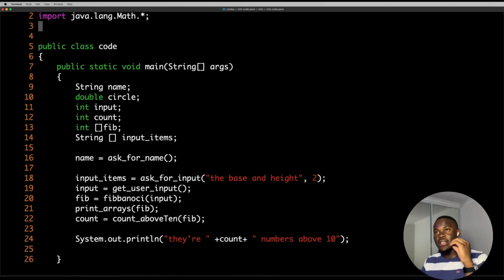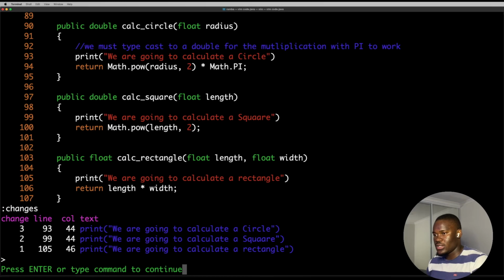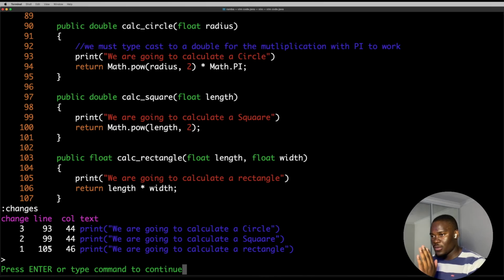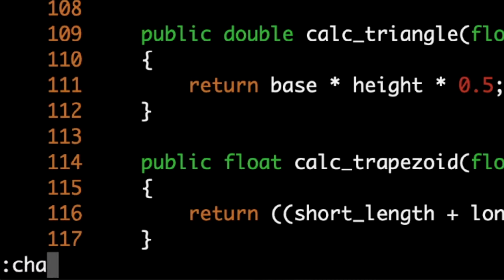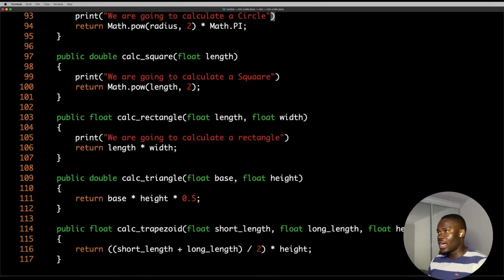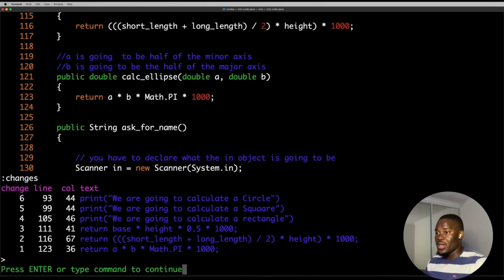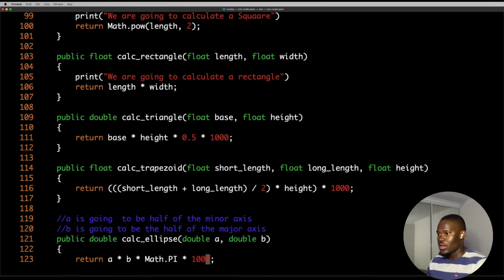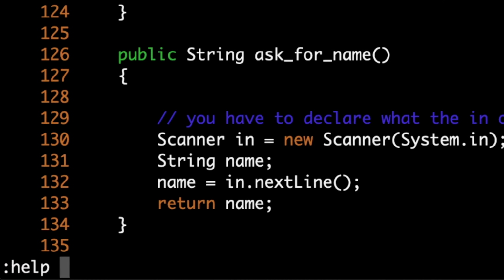Changes and Change list | Vim | Programming | Ramba Academy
A guide on how to use the change-list

Chapter Notes:

0:00 Introduction
0:55 A Use Case
2:00 Making Changes
2:20 Viewing Change List
3:52 Moving Backward
5:12 Beyond List
5:22 Moving Forward
5:44 More Changes
6:15 Repeating Changes
7:30 Outro